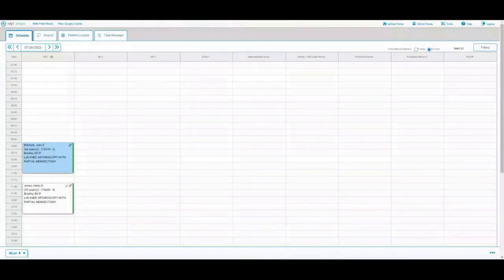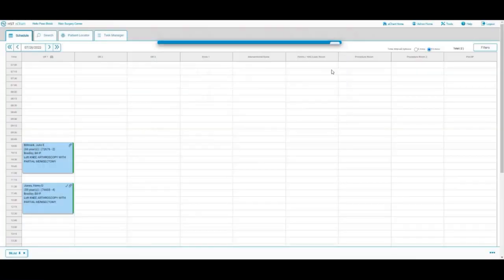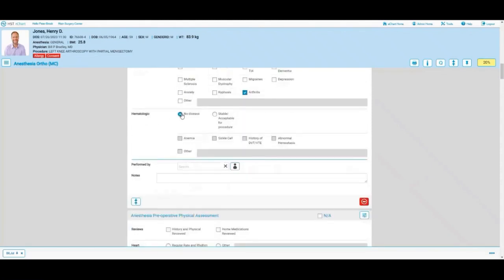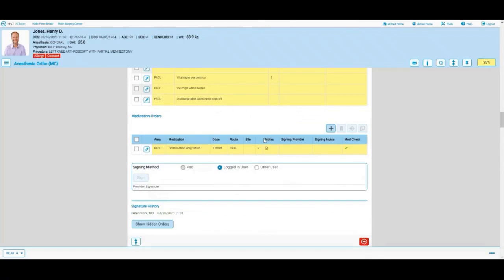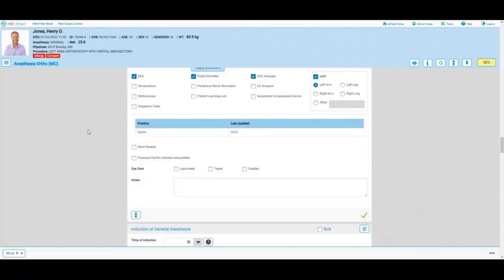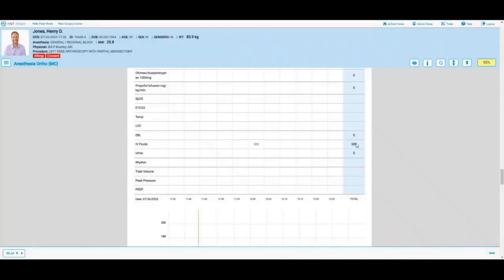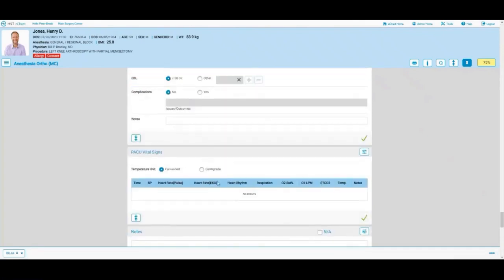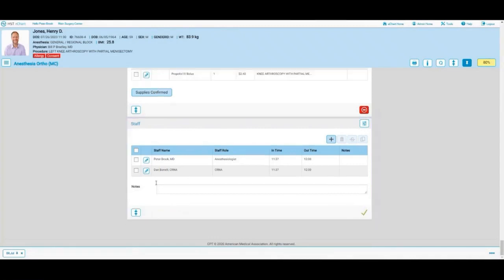Revolutionize Anesthesia Documentation: A Deep Dive into HST's Electronic Charting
Step into the future of anesthesia documentation with HST's electronic charting.  This video will be an invaluable resource for anesthesia professionals seeking to streamline their workflow and enhance patient care through the innovative features of HST's electronic charting.

The video kicks off with a user-friendly introduction to HST's electronic charting interface, guiding viewers through the intuitive layout and highlighting key functionalities. Viewers will learn how to navigate seamlessly through patient records, ensuring quick access to critical information and an optimized workflow.

The tutorial delves into the powerful documentation capabilities of HST's electronic charting, showcasing how anesthesia providers can effortlessly record and track patient vitals, medications, and procedures in real-time using a “Live-edit” view of all documentation changes that will affect the quality of care. With a focus on accuracy and efficiency, the video demonstrates the system's automated features that reduce manual data entry, allowing providers to spend more time focused on patient care. Care providers are able to chart quickly, accurately, and in the normal progression of care.

As the tutorial progresses, viewers will discover how HST's electronic charting enhances collaboration among healthcare teams. The video covers communication tools within the platform, emphasizing the importance of real-time updates for coordinated patient care.

An exploration of customizable templates and pre-populated fields is also included, demonstrating how users can tailor documentation to meet their specific needs. This ensures that providers can capture relevant data quickly and accurately, resulting in improved overall patient outcomes.

Don't miss out on this opportunity to elevate your anesthesia practice. Join us in mastering efficiency and unlock the full potential of HST's electronic charting as a valuable tool in delivering exceptional patient care. Streamline your documentation process, enhance collaboration, and embrace the future of anesthesia management with this insightful tutorial.